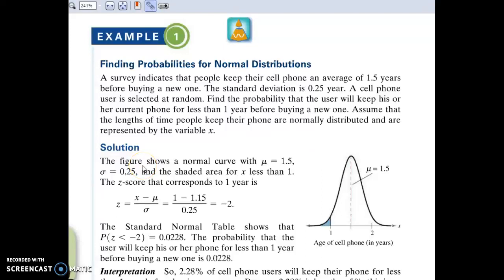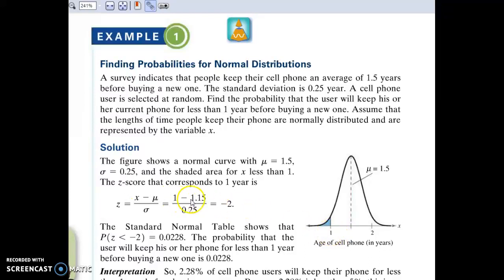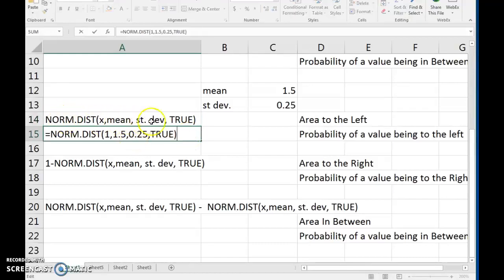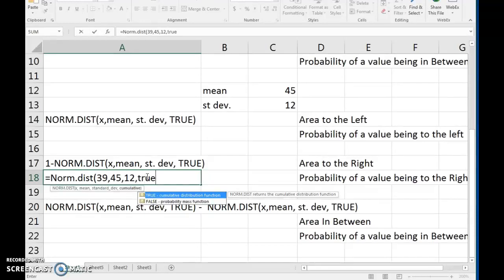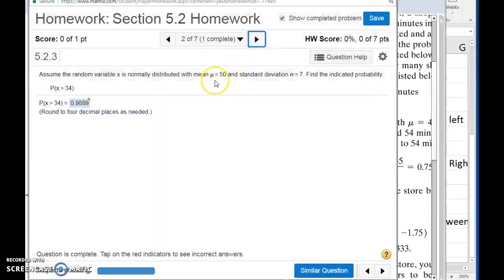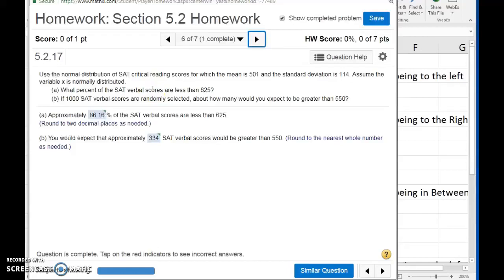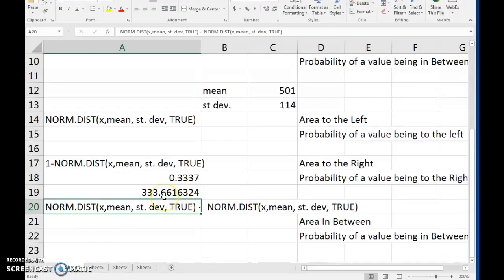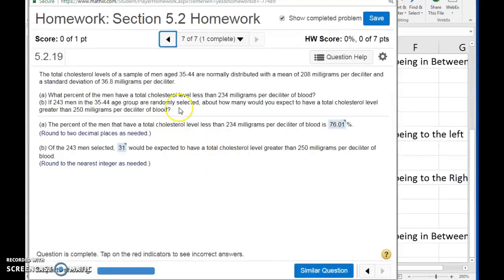UIU - Chapter 5.2 Normal Distribution - Probabilities